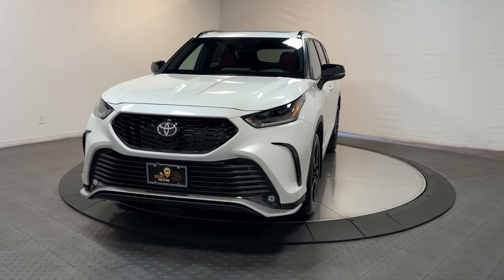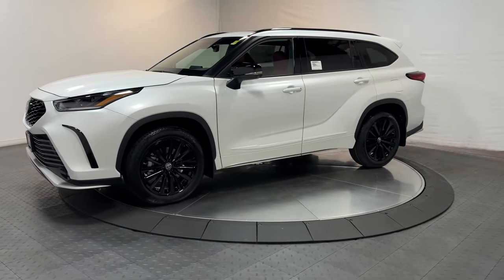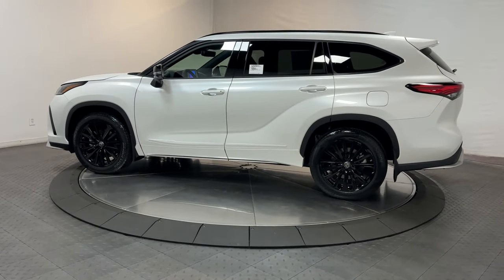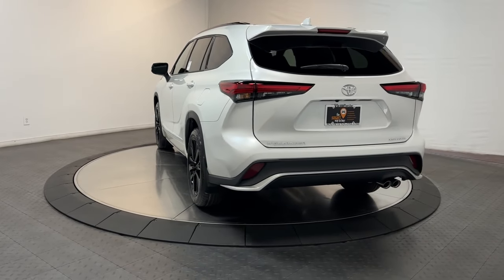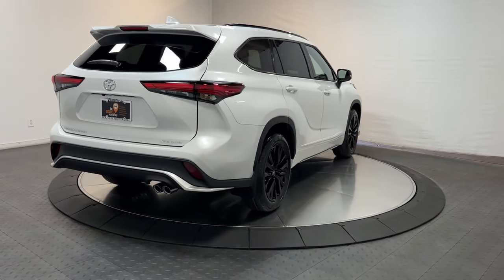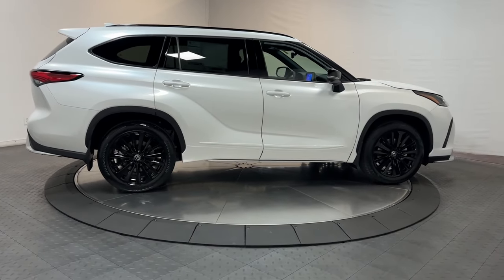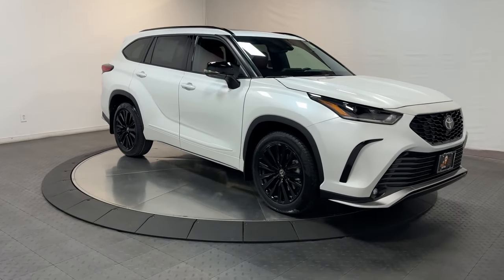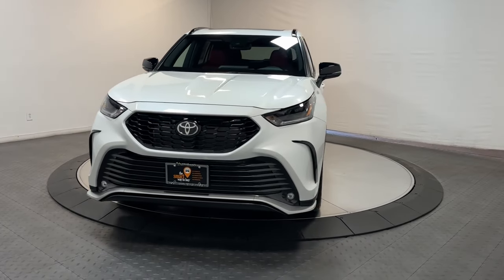2024 Toyota Highlander XSE NJ Hillside, Newark, Union, Elizabeth, Springfield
New 2024 Toyota Highlander XSE available at Route 22 Toyota located in 109 US-22, Hillside, NJ, 07205. Servicing the Hillside, Newark, Union, Elizabeth, Springfield area.

Get acquainted with the  2024  Toyota Highlander. Here's a sleek and sporty Toyota Highlander your family will love. From its safety and driver assistance tech to its multiple climate control zones and infotainment system, this smooth-riding, quiet, roomy, 3-row crossover offers the capability and creature comforts to help you make the most of every road trip.  The following are some of this vehicles highlighted options: Moonroof, Keyless Entry, Back-Up Camera, Power Liftgate, Heated Mirrors, Power Passenger Seat, Satellite Radio, Premium Sound System, Fog Lamps, Rear A/C. Whether you need a spacious cargo hauler or a refined road trip cruiser, this Highlander is ready for the task. Treat yourself to a test drive. Our knowledgeable staff is here to make your experience easy and fun.